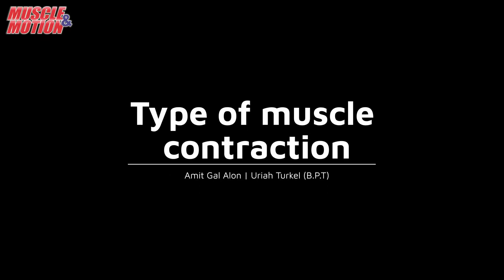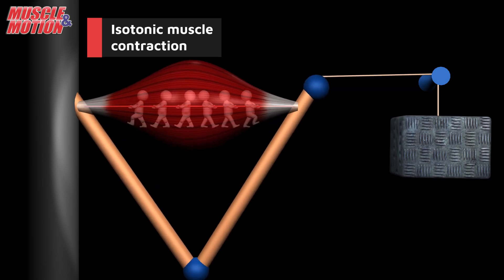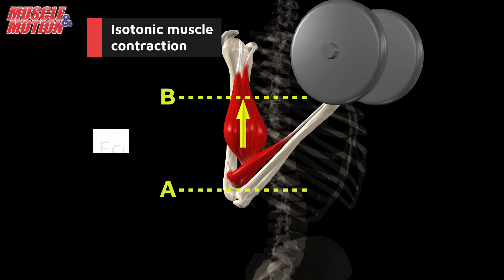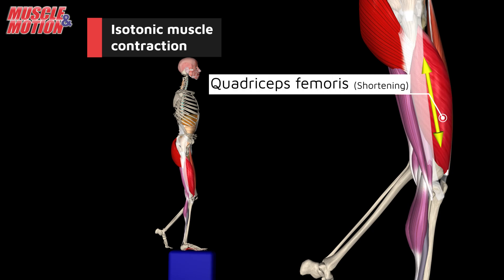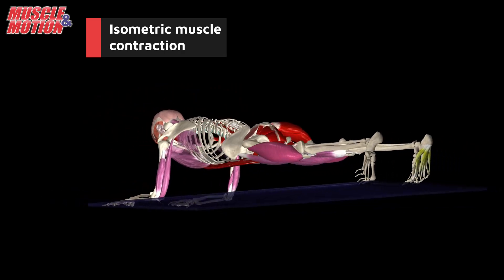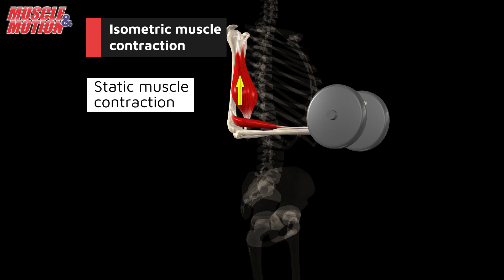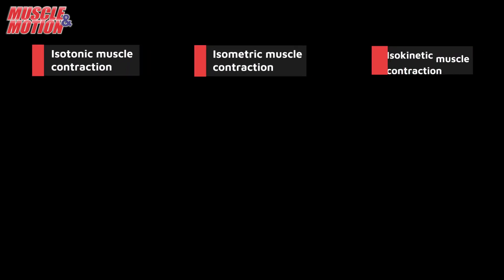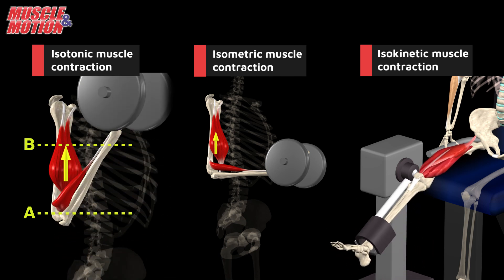Type of muscle contraction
Types of Muscle Contractions: Isotonic, Isometric, and Isokinetic

Description: Explore the three main types of muscle contractions - isotonic, isometric, and isokinetic - and learn how they influence our movements and exercises. From concentric and eccentric contractions to real-world examples, this video breaks down the science behind muscle contraction.

Try Muscle and Motion’s apps today on all devices! Strength Training -

FOLLOW US ON: YouTube  -    @MuscleandMotion